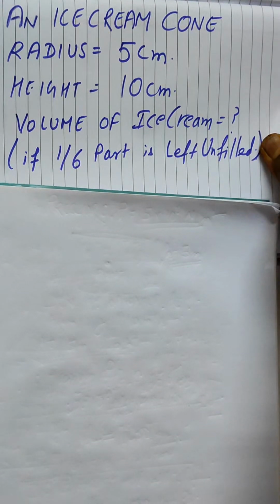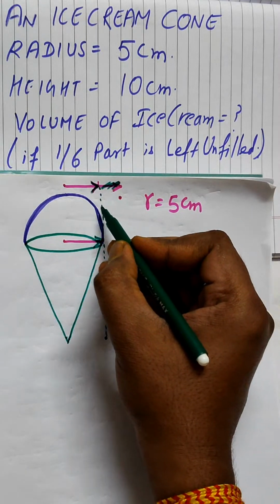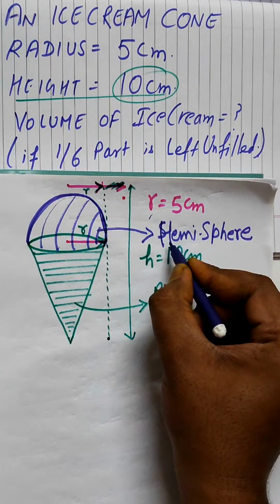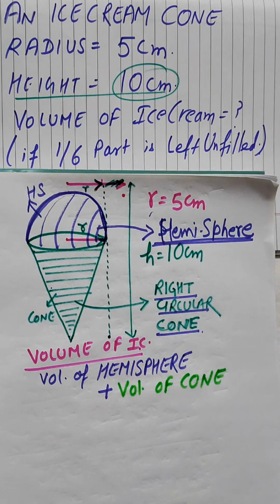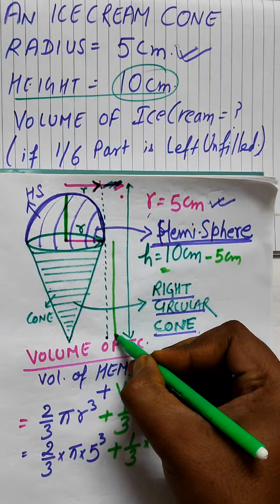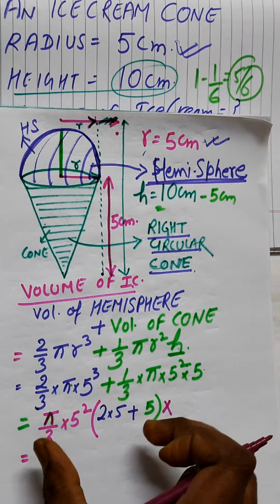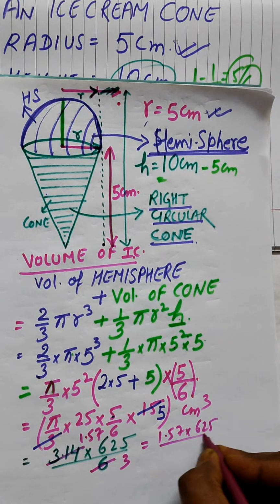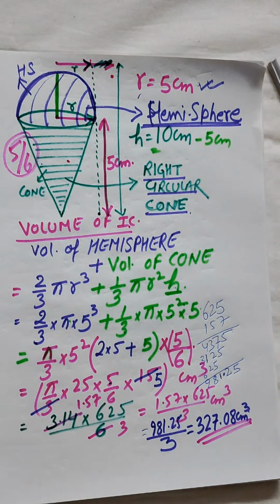🛰️🍦 Icecream Volume❓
An ice cream cone full of ice cream having radius 5 cmand height 10 cm as shown in
figure. Calculate the volume of ice cream provided that its 1/6
part is left unfilled with ice cream ?
Learn
learning
study
school
competition
knowledge
technology
technique
trick
idea
concept
style
class
Theorem
Law
answer
Coach
Coaching
Teaching
Teacher
Master
Gyan
Guru
Question